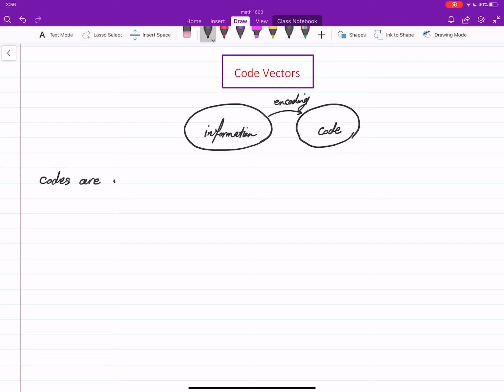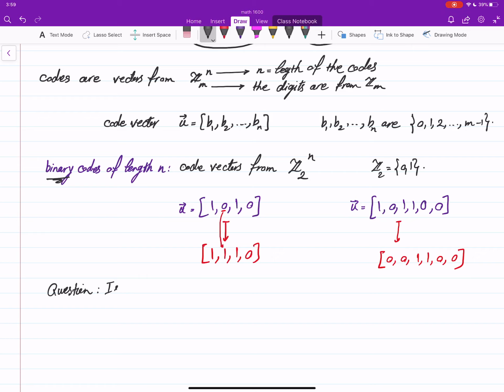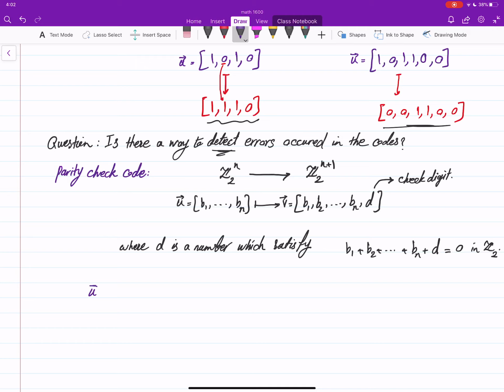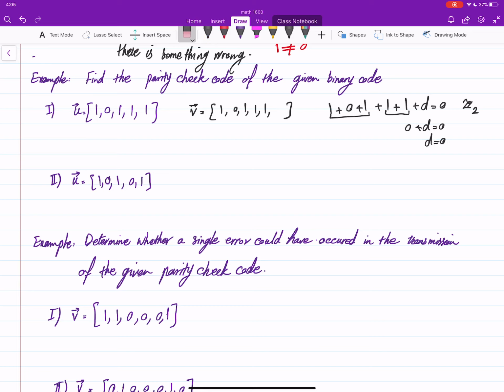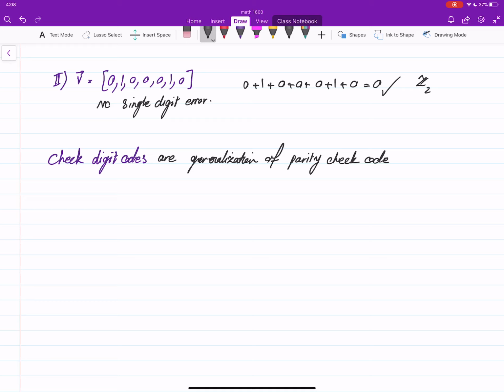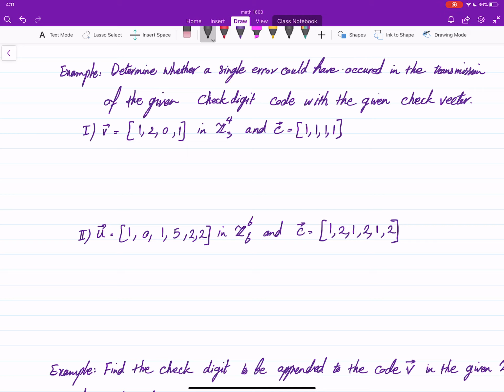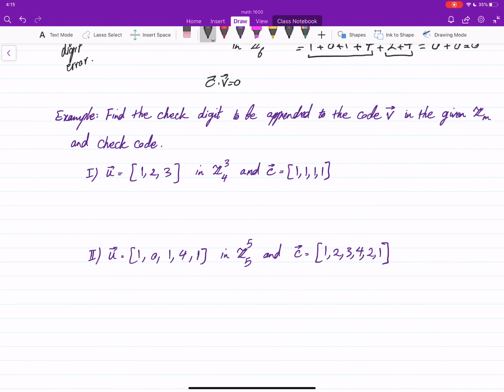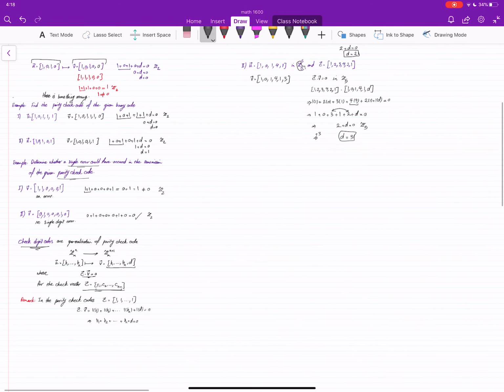Labtube-(Linear Algebra I)-Code Vectors and check digit error detecting codes